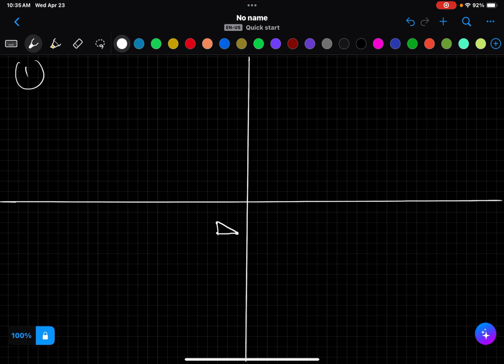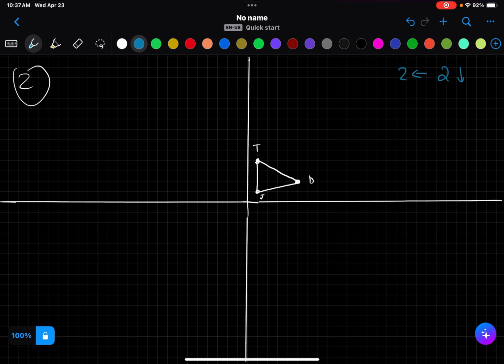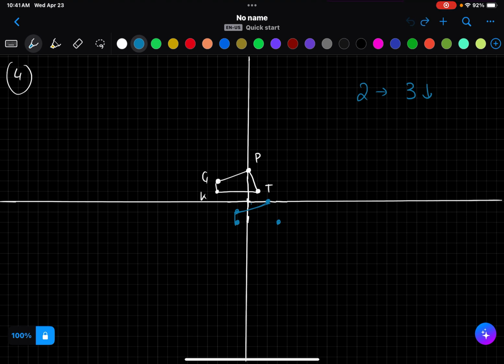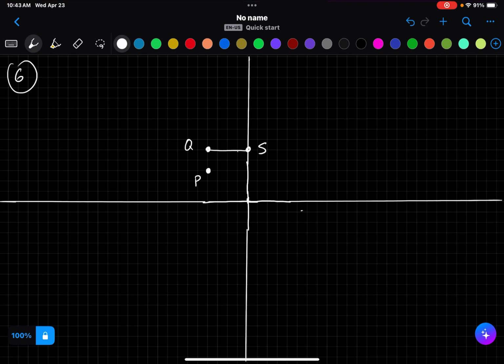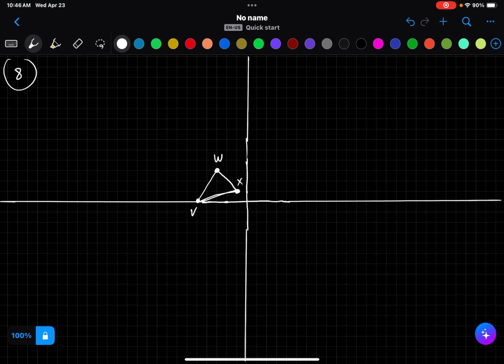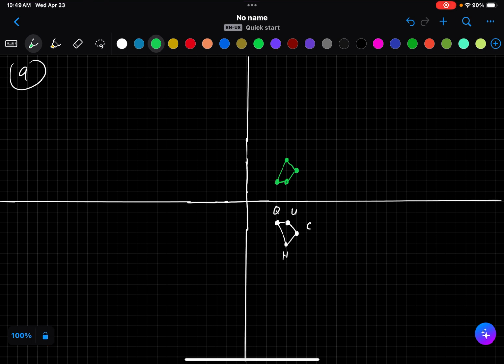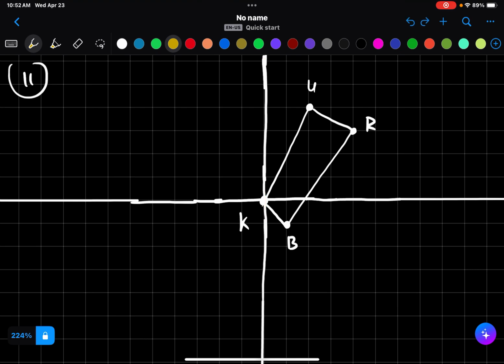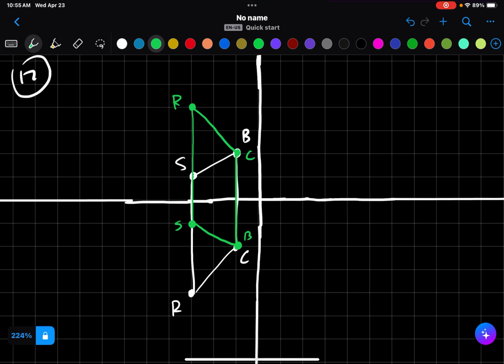Translation and Reflection Practice